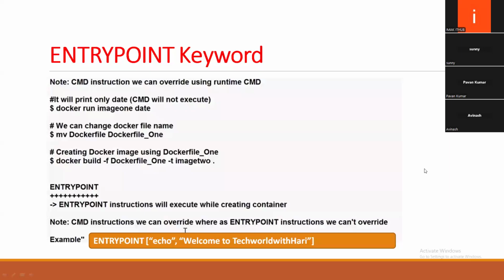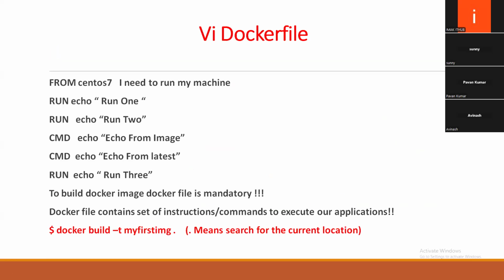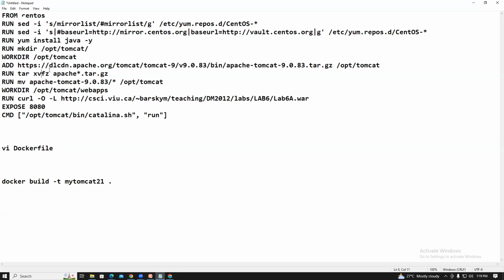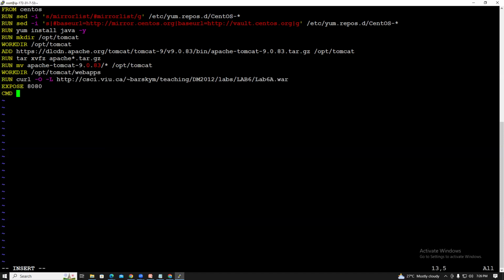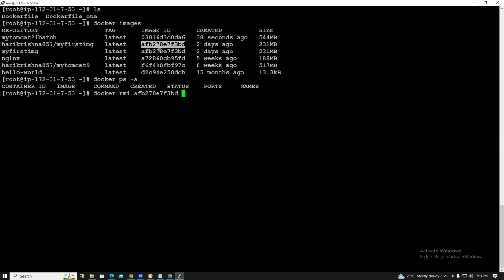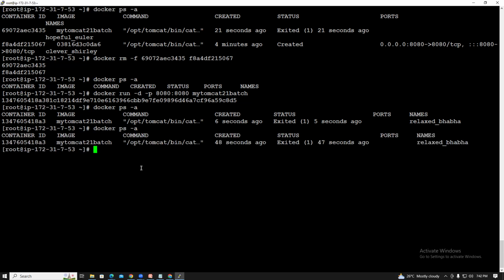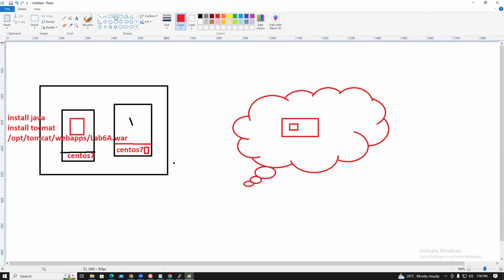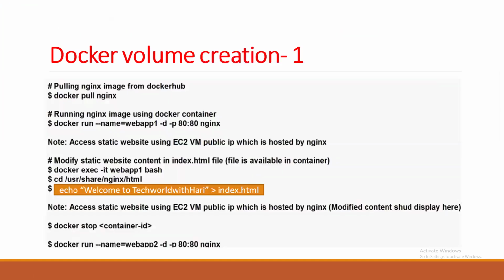Docker Image and Docker Build | Step-by-Step Guide for Beginners#dockerguide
📌 Description:

🐳 Learn Docker Image and Docker Build from Scratch!
In this beginner-friendly Docker tutorial, you’ll discover:

✅ What is a Docker Image and how it works

✅ Step-by-step guide to Docker build command

✅ Writing and using a Dockerfile

✅ Building, tagging, and managing custom Docker images

✅ Real-world examples of Docker image creation and usage

✅ Best practices for Docker builds in DevOps

Perfect for students, developers, and DevOps beginners who want to master containerization with Docker 🚀

Links
  Linked In
/Xx.com/BlujayIT